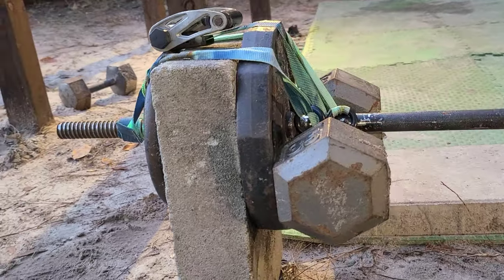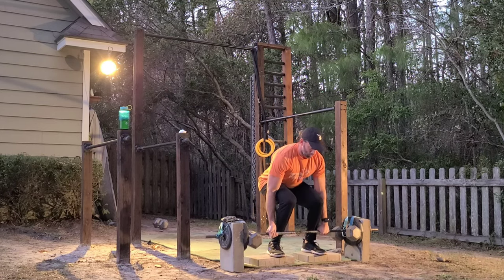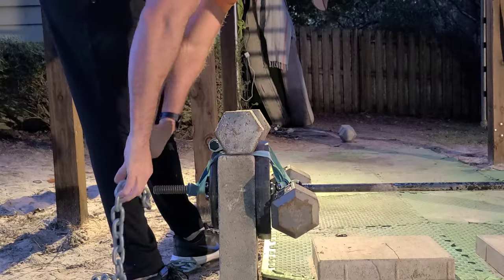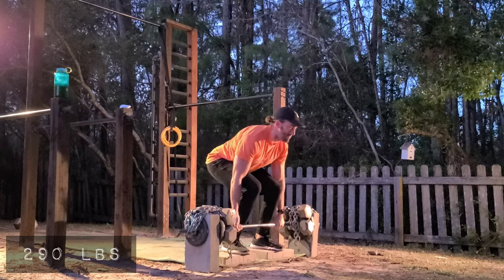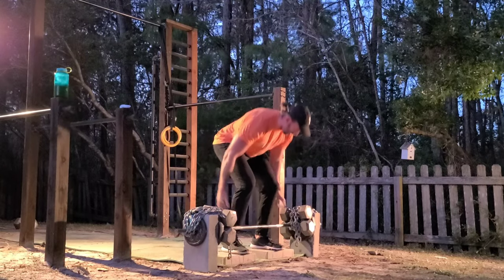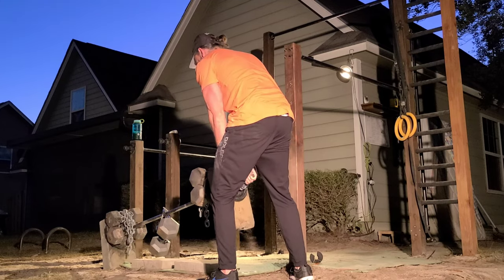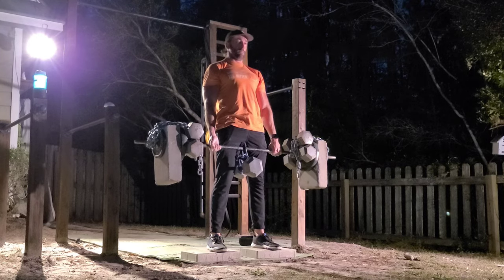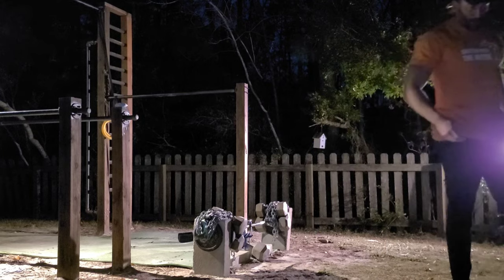My GHETTO DEADLIFT Setup | DIY Deadlift Dumbells + Ratchet Straps| Rogue Fitness Sponsored (😉)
A brief tour of my ghetto deadlift setup. Some useful definitions below:

Ghetto (adj) /ˈɡedō/: "Being ghetto," or behaving in a low-class manner (see also: "ratchet"). ... "Ghetto" as an adjective, roughly synonymous with "jury-rigged," for anything cobbled together out of subpar materials.

Deadlift (noun/verb) /ded lift/ : A weight training exercise in which a loaded barbell or bar is lifted off the ground to the level of the hips, torso perpendicular to the floor, before being placed back on the ground.